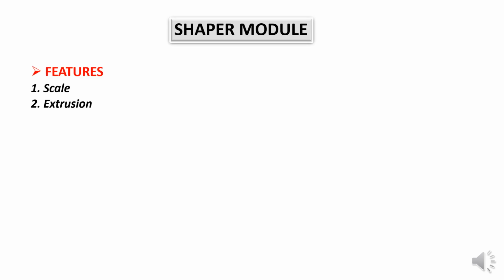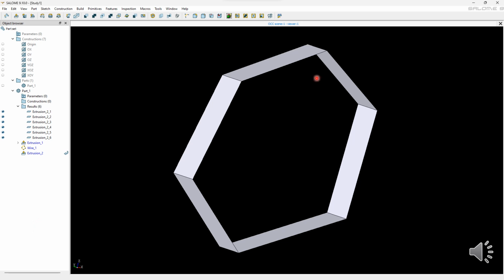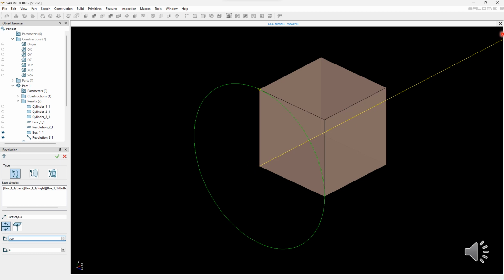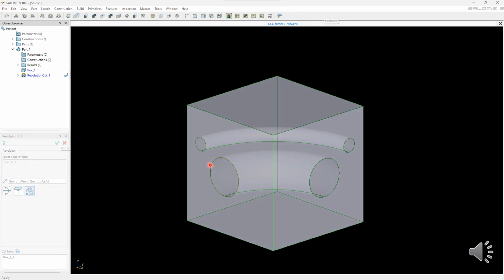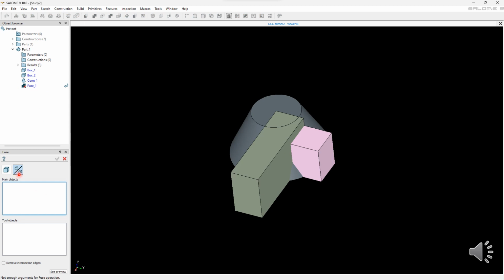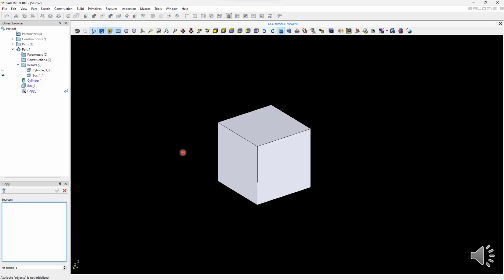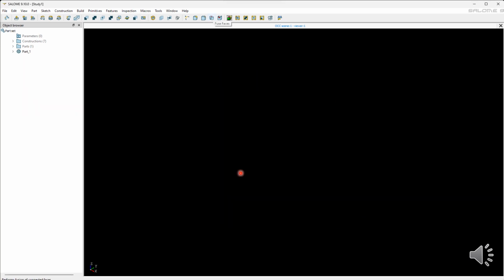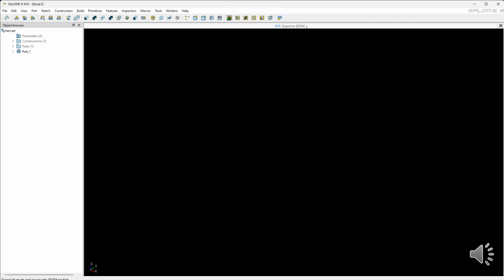07 Shaper Module Salome Features Toolbar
The Features Toolbar in Salome's Shaper module serves as a versatile and powerful toolkit for users engaged in 3D modelling and design. It provides a wide array of common topological operations, enabling users to perform a diverse range of tasks essential to the creation and modification of 3D models. With tools for Boolean Operations like Common, Cut, Fuse, Intersection, and more, users can seamlessly manipulate and combine shapes. The toolbar also offers features for copying, rotating, scaling, and translating objects, providing precise control over the placement and orientation of geometric elements. Additionally, functionalities such as filleting, chamfering, and lofting allow users to refine and smooth the edges and surfaces of their models.